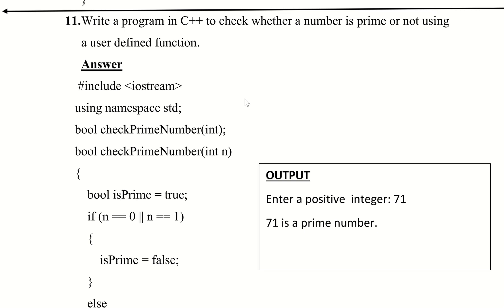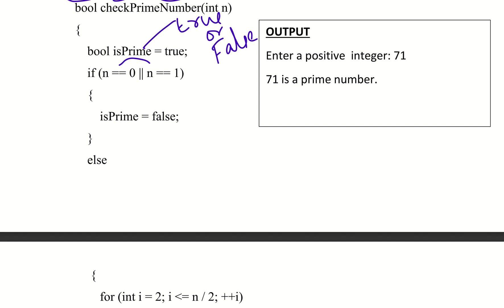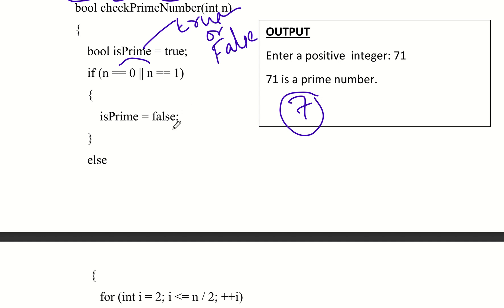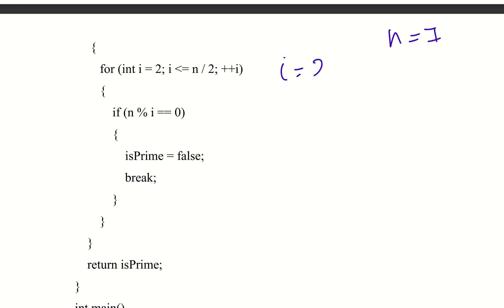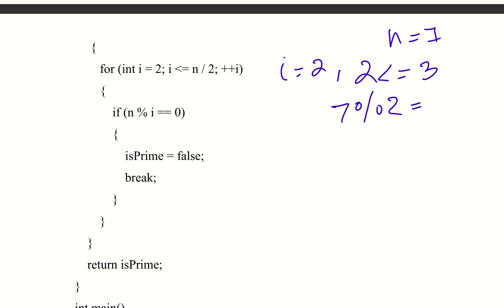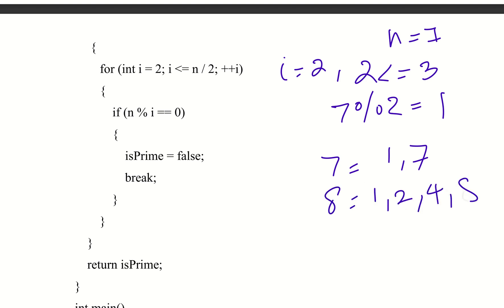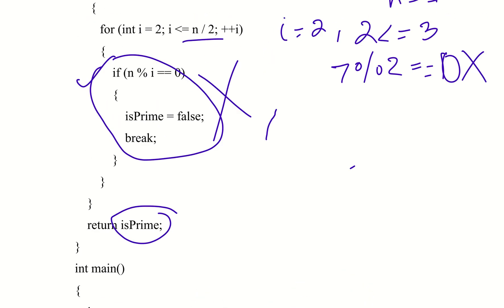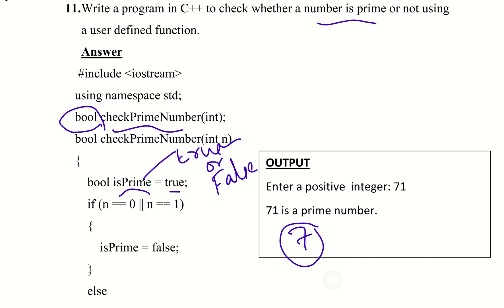S6 CE: CPCT: MOD 3 : UNIVERSITY QUESTION!!!!!!!!!!!!!!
Q11) Write a program in C++ to check whether a number is prime or not using a user defined function.